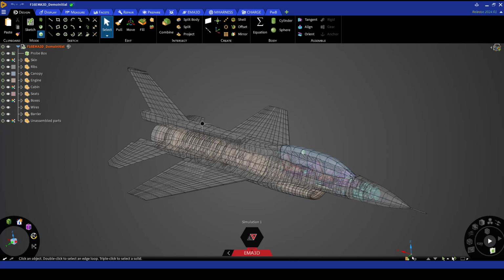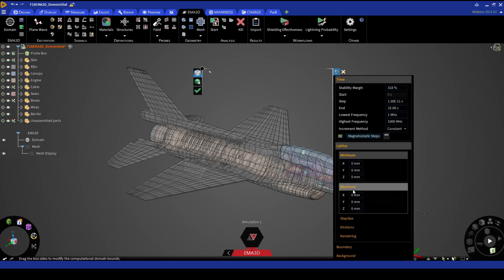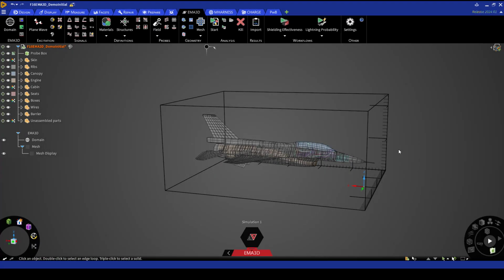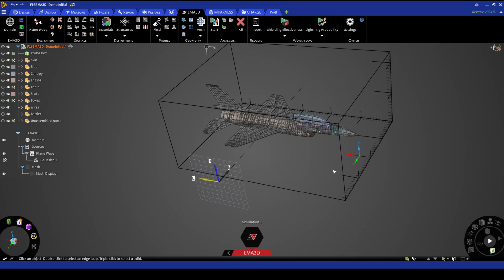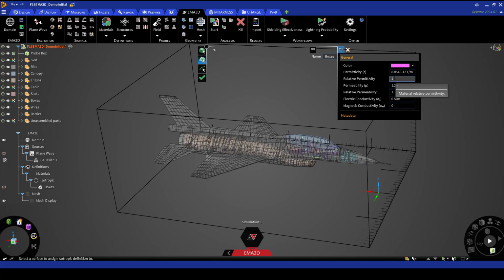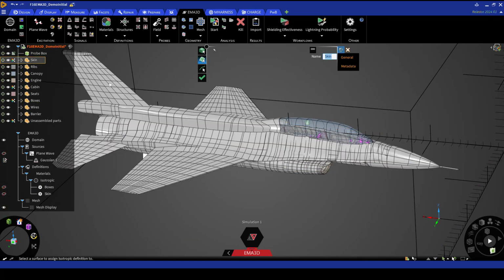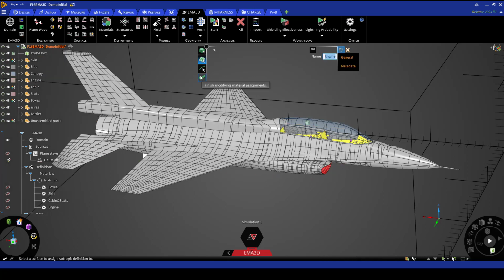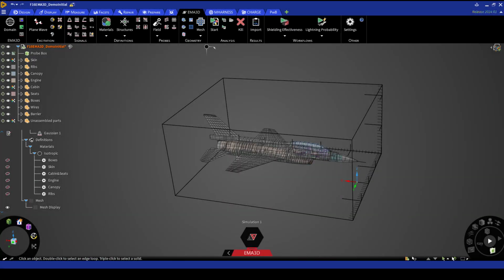EMC Plus: HIRF Coupling to an Aircraft Demo (Part 1)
Hi there! This video demonstrates the EMC Plus workflow for a high intensity radiated field simulation.

At Ozen Engineering Inc. we help engineers learn how to use different Ansys products to solve and model Multiphysics problems using industry leading CAE technologies. Please feel free to check our blog posts for more videos and topics.

As an Ansys Elite Channel Partner, we will be happy to deliver an update to your company related to the latest ANSYS software release.

We are located in Silicon Valley (Northern California). In addition to educating engineers on different Mechanical, Electrical, and Digital Twin Software products, we have been providing consulting services for different industries

We have expertise in Ansys software including: Discovery – Sherlock –Twin Builder – Digital Twin – Medini – SCADE – MotorCAD – Granta – Speos – optiSLang – HFSS – SIwave – Maxwell

How to add links to recommended videos at the end:

In Video Elements step, select Add an end Screen. On the End Screen, go to settings and choose the 2-video option that overlays with our template. Drag them into the correct locations and move the timeline so that they start at the correct time. Then save.